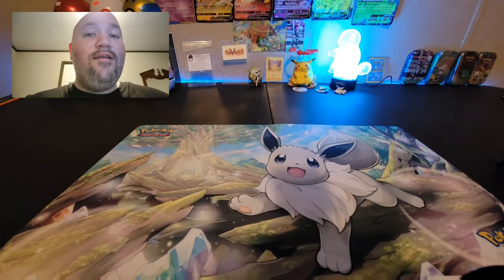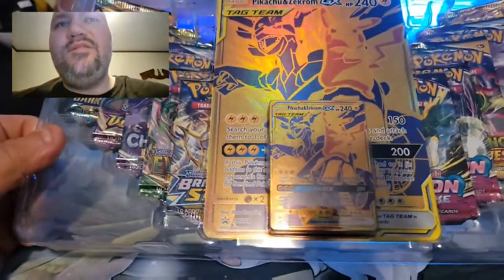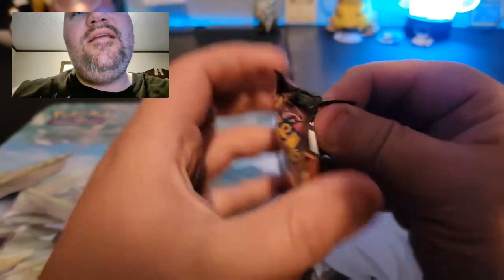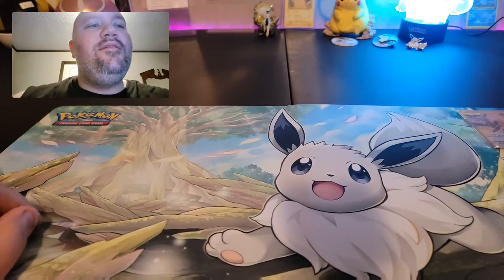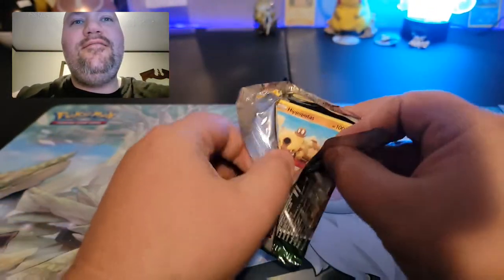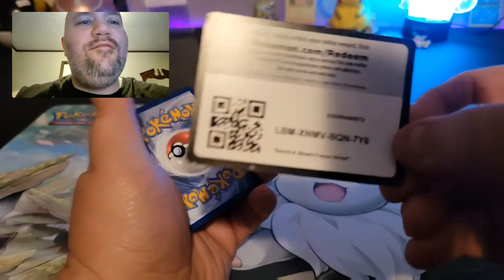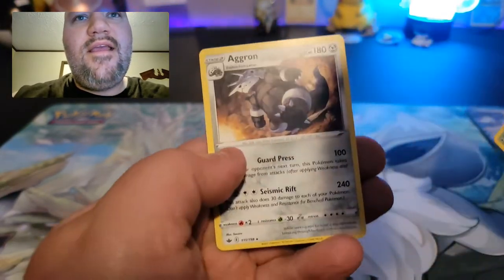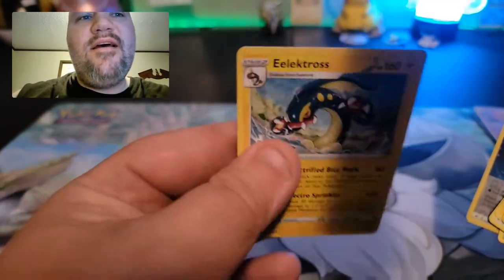I found this hidden treasure at Gamestop!! Awesome pulls!